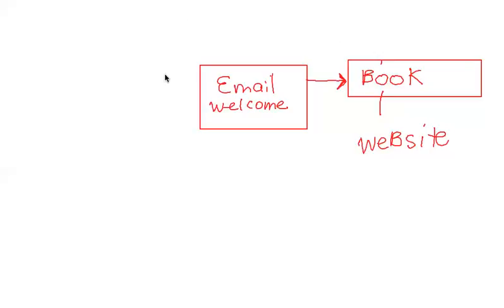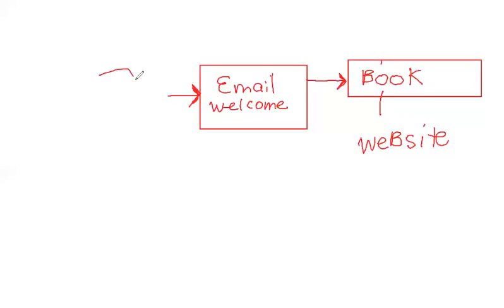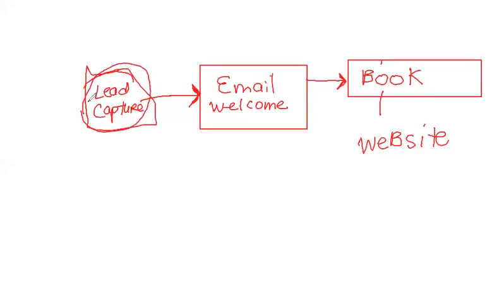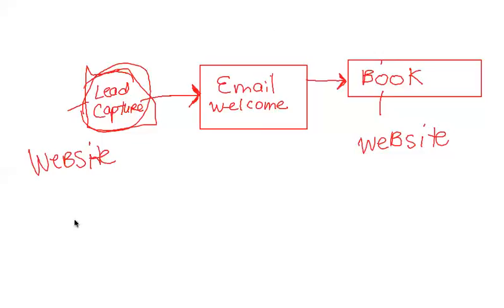implement lead capture